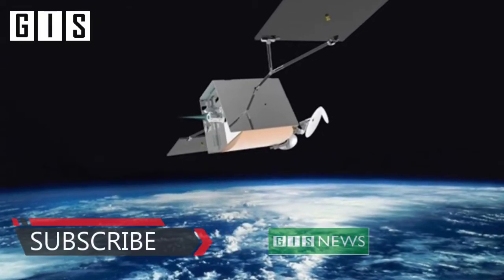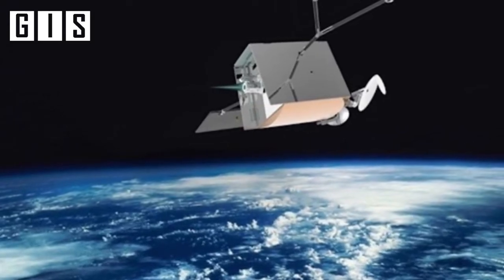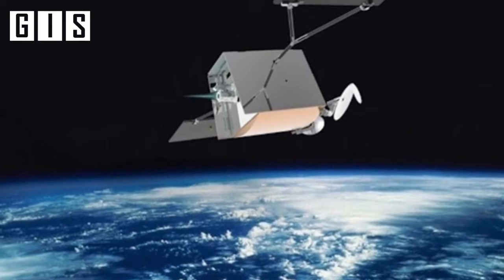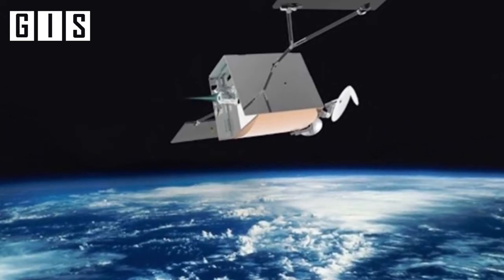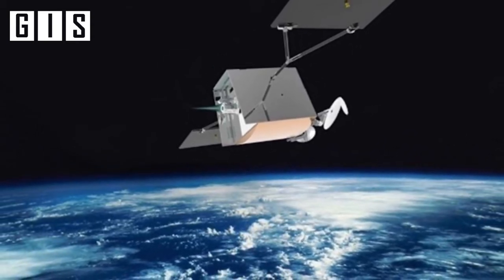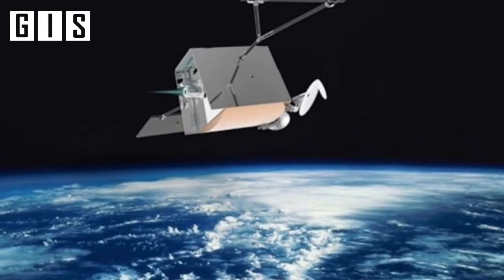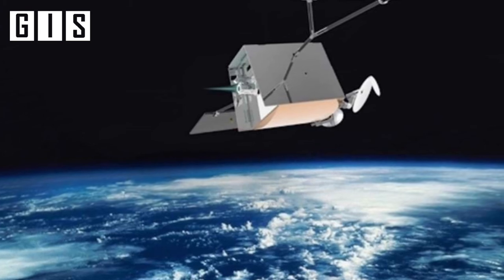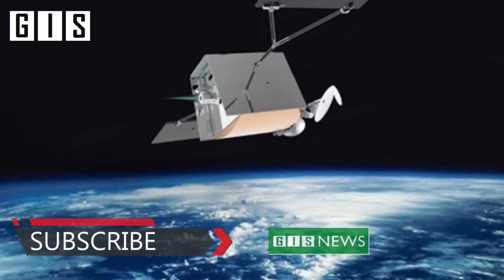UK government takes $500 million stake in space exploration firm OneWeb I GIS NEWS